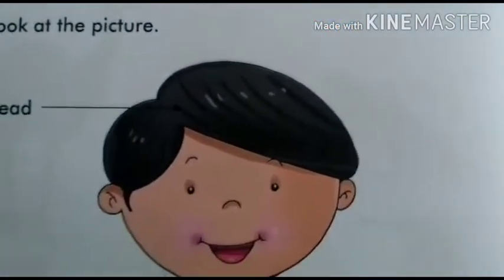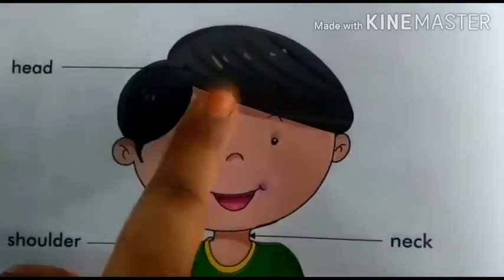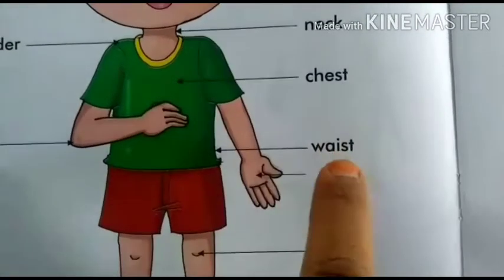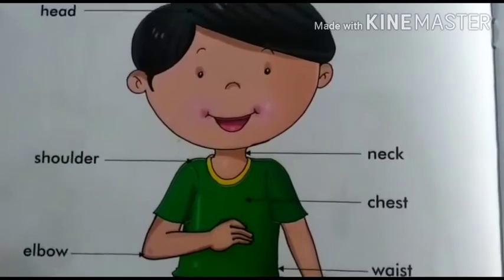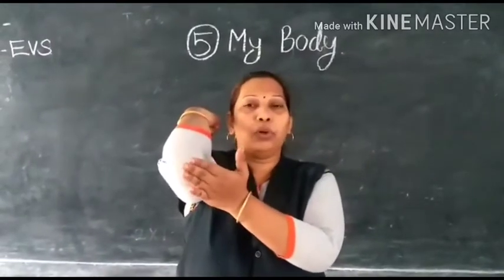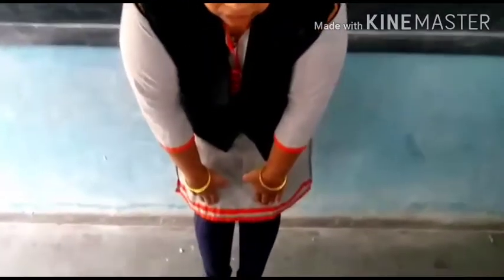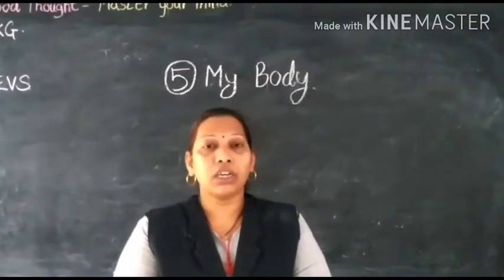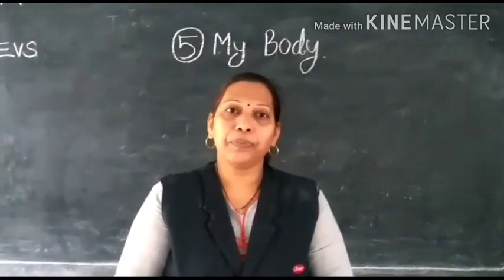UKG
EVS- My Body